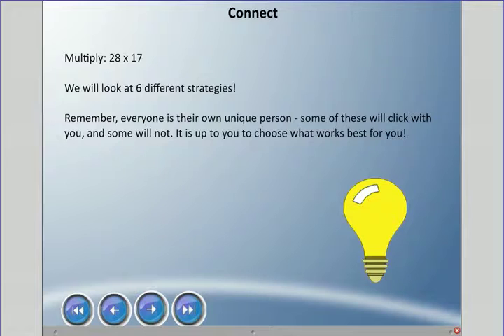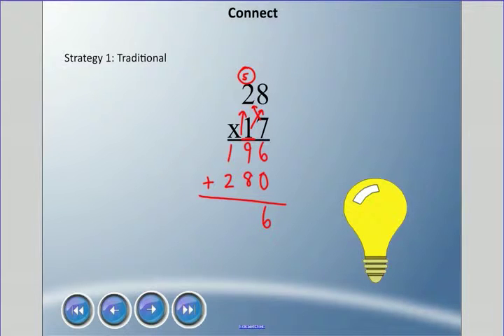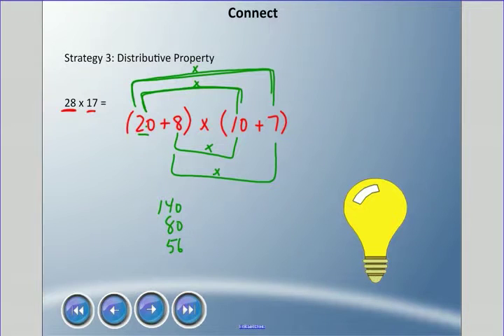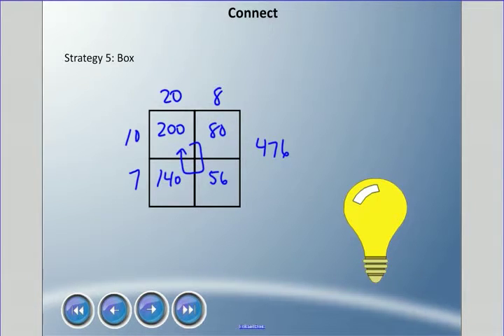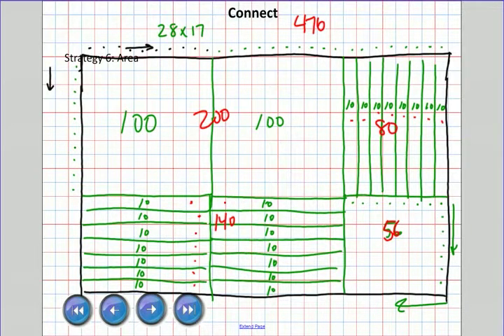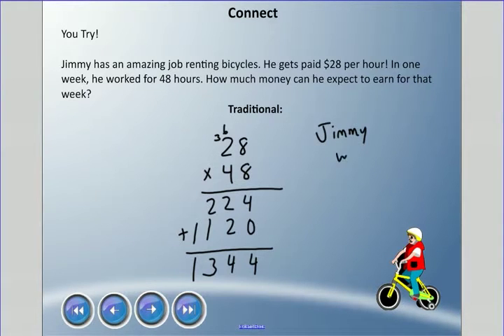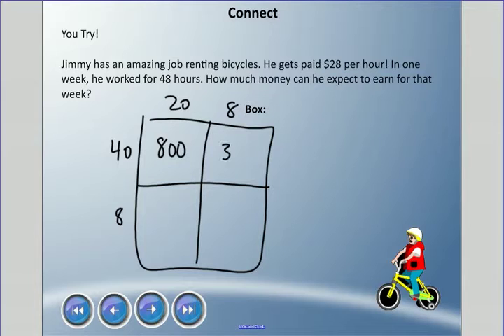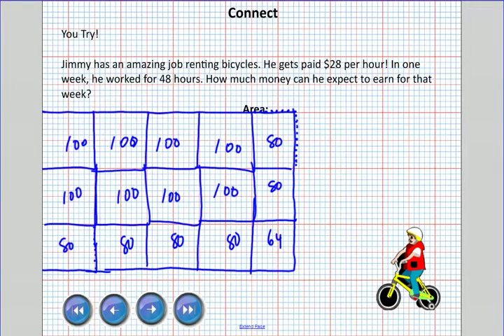Mr. Hardy Teaches: Gr 5 Math - Unit 3-Lesson 4: Multiplying 2-Digit Numbers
Unit: Multiplication and Division... Lesson 4 - Multiplying 2-Digit Numbers